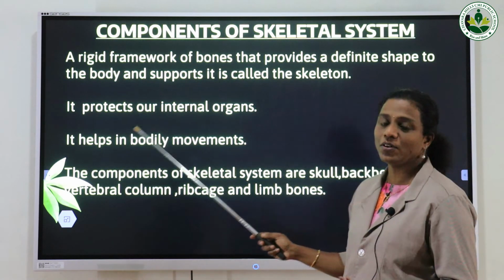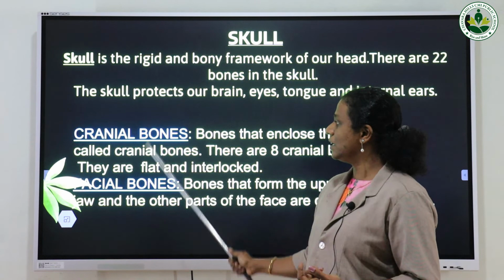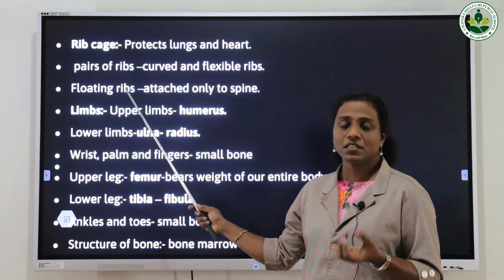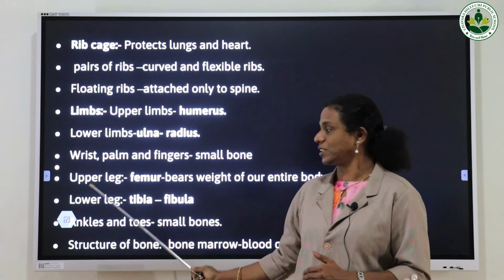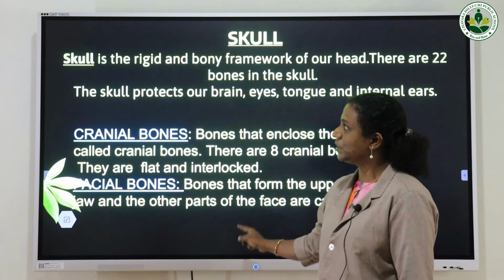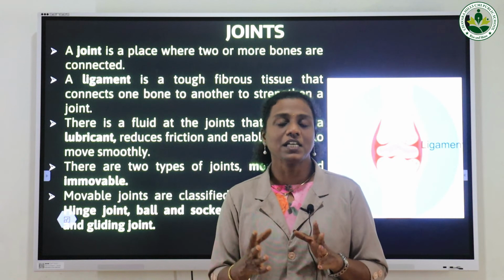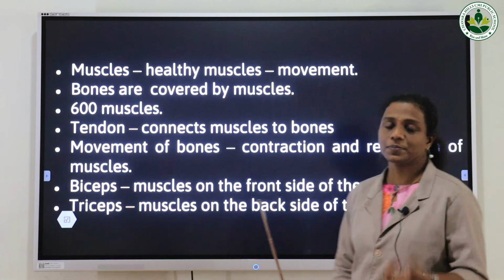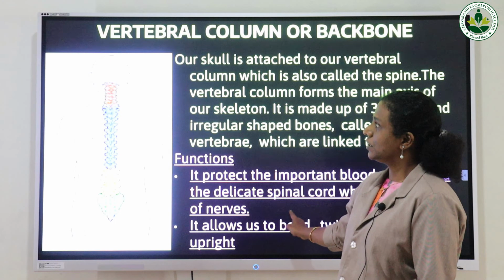5 science 1,2